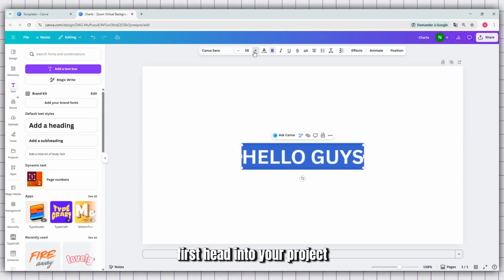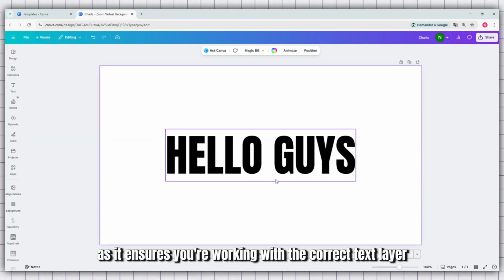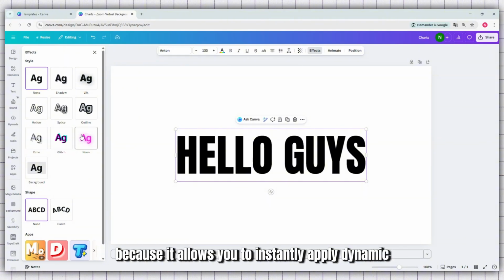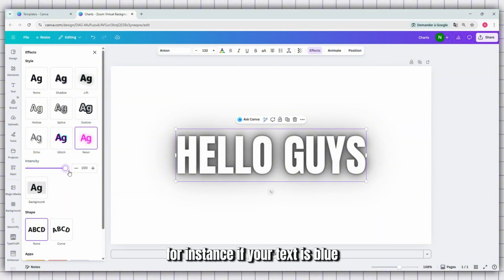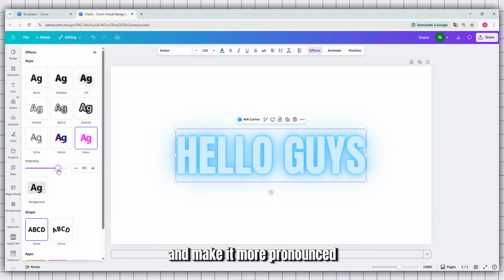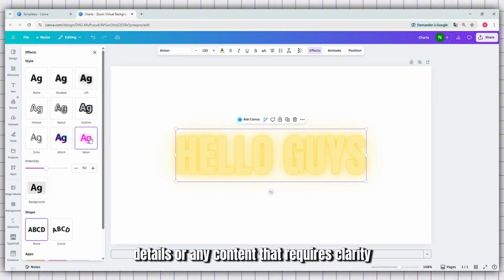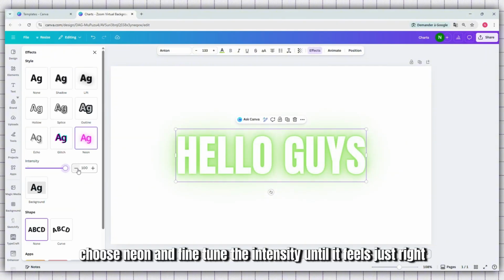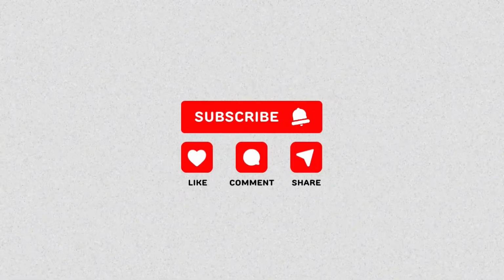How To Add Neon Text Effect In Canva (2026 Guide)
Learn how to add an amazing neon text effect in Canva with this easy-to-follow tutorial. Discover the simple steps to create stunning neon text that will make your designs stand out. Whether you're a graphic designer, social media manager, or small business owner, this video will show you how to create professional-looking neon text effects using Canva's user-friendly interface. Get ready to take your designs to the next level with this awesome neon text effect. Watch now and start creating amazing designs with Canva.